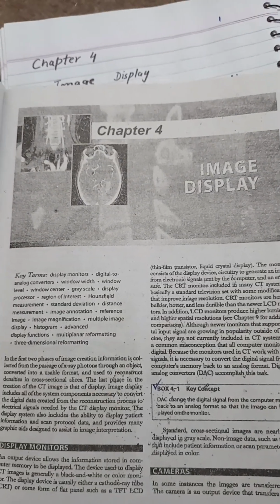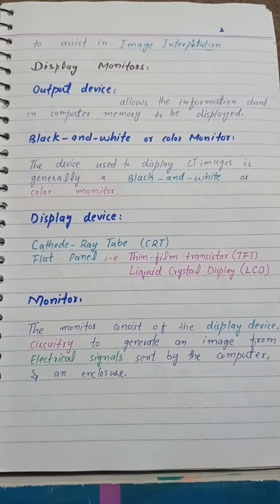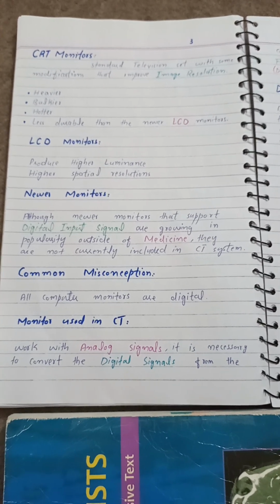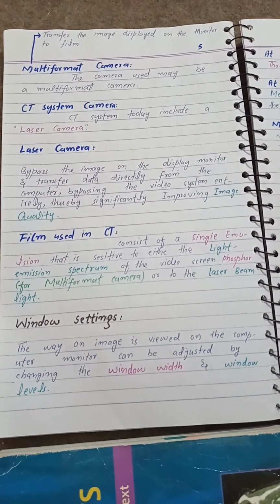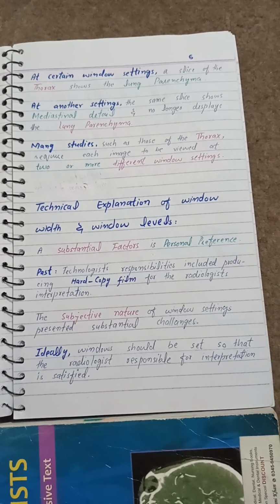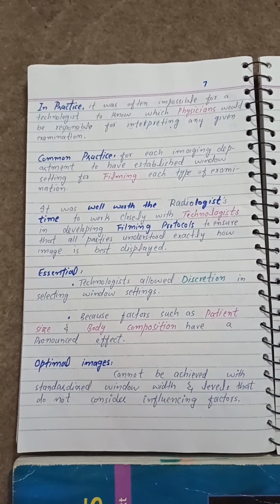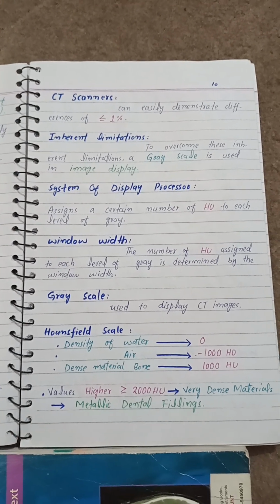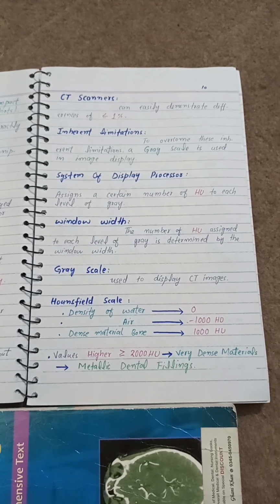Chapter 4 Image Display part (1 )CT for Technologist by Lois E.ROMANS Radiology